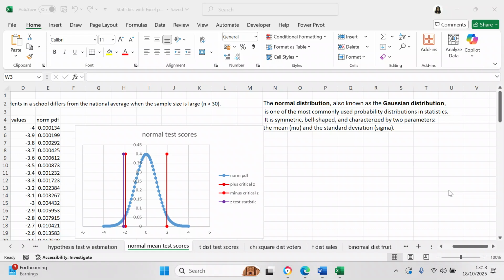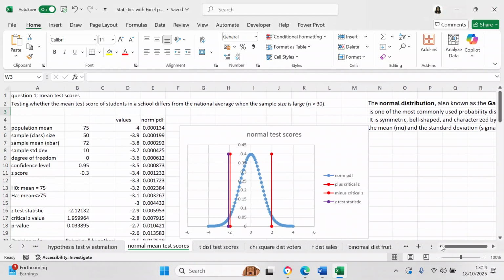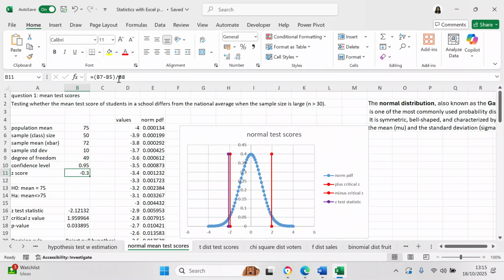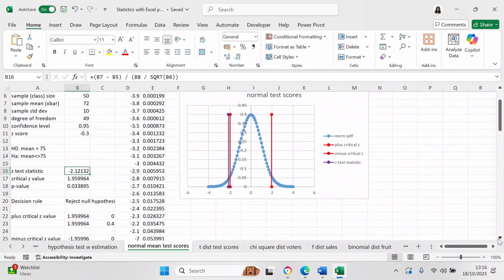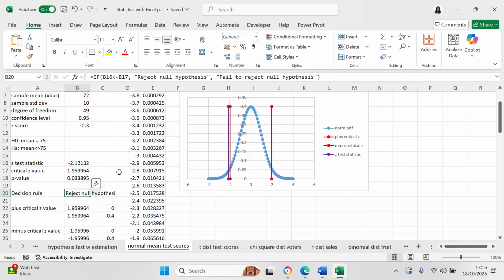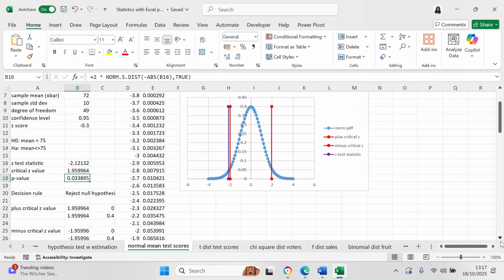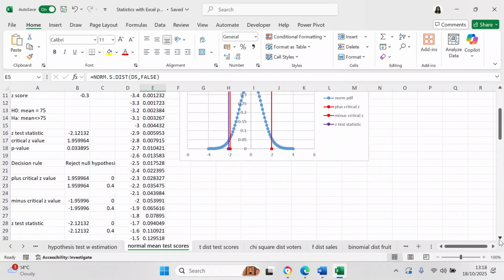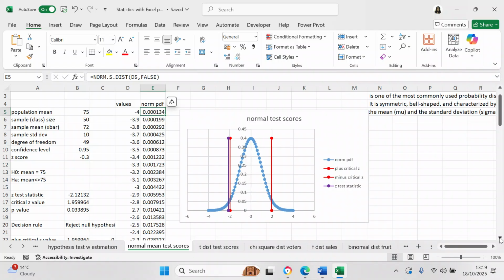Use Excel to learn about the normal distribution in hypothesis testing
In this video I use a normal distribution to hypothesis mean test scores.